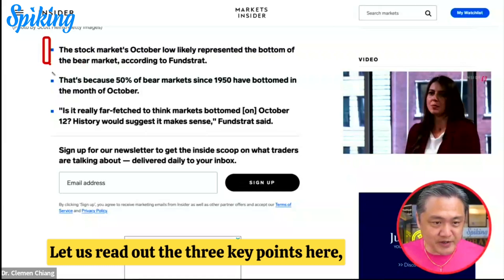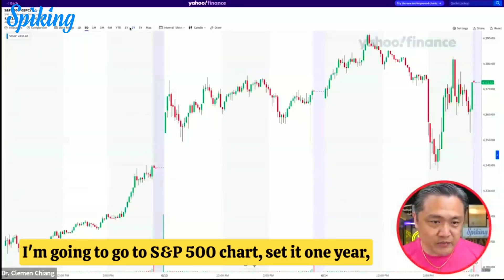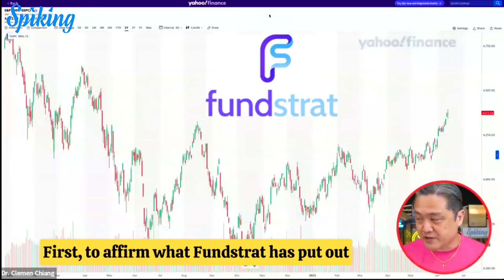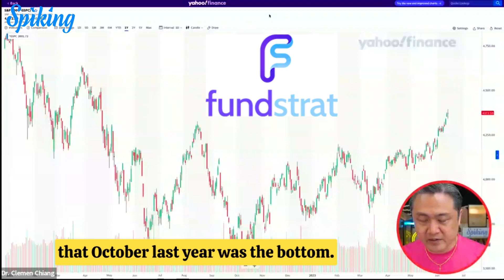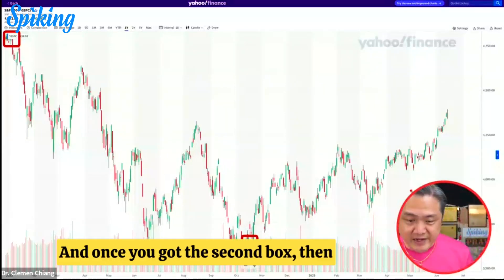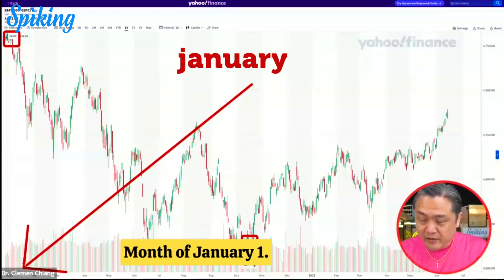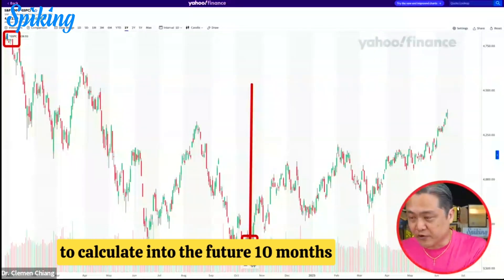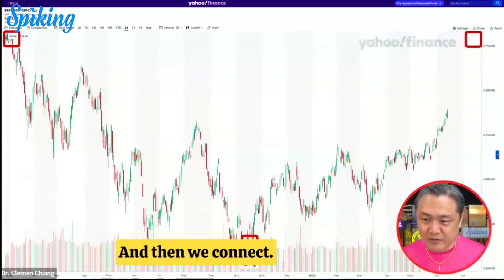#13 There's a simple reason why is very likely stock market bottomed in October⚡️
🌟 Exciting Update: Top Analysts Reveal Why the Stock Market Likely Bottomed in October! 🌟

💼💰 Today, I wanted to share some fantastic news that might bring a smile to your faces. 😄🚀 It seems like the stock market has potentially hit rock bottom in October, and here's why you should be thrilled about it:

🔵 1: Strong Earnings Reports 📊💼
Companies across various sectors have been reporting impressive earnings for the past few quarters. 📈💪 This solid performance indicates a promising financial outlook, which tends to boost investor confidence. 💼💰

🔴 2: Improved Economic Indicators 📈📉
Key economic indicators, such as GDP growth, employment rates, and consumer spending, have shown significant improvements recently. 📈💼 These positive trends indicate a strengthening economy, which bodes well for the stock market's future. 🌟💪

🟢 3: Global Recovery Efforts 💪🌍
Governments and central banks worldwide have implemented extensive stimulus measures and policies to support economic recovery. 💸💼 These efforts have injected liquidity into the markets, fostering a favorable environment for stocks to thrive. 🚀💼

🔵 4: Investor Sentiment Shifting 📈💭
After a period of uncertainty and volatility, investor sentiment is gradually shifting towards optimism. 😊📈 People are gaining confidence in the market's stability and the potential for future gains, which can fuel a positive upward momentum. 🚀🌟

🟢 5: Technological Advancements 🌐🚀
The rapid pace of technological advancements continues to revolutionize various industries, driving innovation and creating exciting investment opportunities. 💡💼 This wave of progress propels the stock market forward, enticing investors with promising prospects. 📈💻

🌟 Conclusion: Bright Times Ahead! 🌟
Considering these factors, it's highly likely that the stock market has bottomed in October, setting the stage for a remarkable comeback. 📈💥 So, if you've been waiting for the right time to jump back in, this could be the moment you've been waiting for! 💼🚀

📢 Let's discuss in the comments below: Are you feeling optimistic about the stock market's future? 📈💪 Share your thoughts and let's embark on this exciting journey together! 🚀💼

🎥 Welcome to the official YouTube Channel of Spiking 🎥

Hello there! My name is Dr. Clemen Chiang. I am here to help you change your future for the better by achieving financial wealth.

📊 My videos will show you how to maximize your financial growth, and share tips on crypto-currency + options trading + stocks trading. And my exciting experiences with legit insider trading on Wall Street as well as whales on Crypto Exchanges.

🔹 Vision → To bring education and innovation to every investor* in the world.
If you have a brain, you are an investor.

🔹 Mission → To do everything possible to expand wealth solutions.
We do that by making our education more meaningful, by creating groundbreaking investing innovations, and by making a positive impact on generational wealth.

Join me and the rest of the Spiking community, as we work towards gaining more from life.

👍 Let’s Connect!

💬 Receive the latest news about 100% Legit Insider Trading 🐳

With Love ❤️ Dr. Clemen Chiang